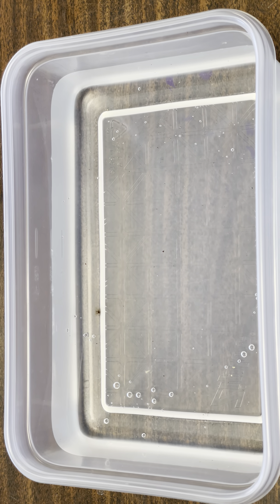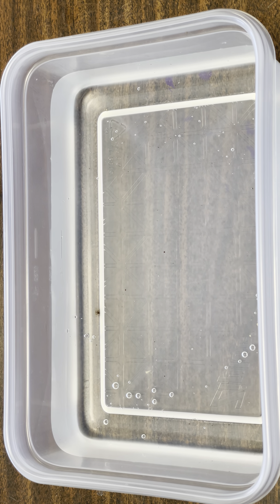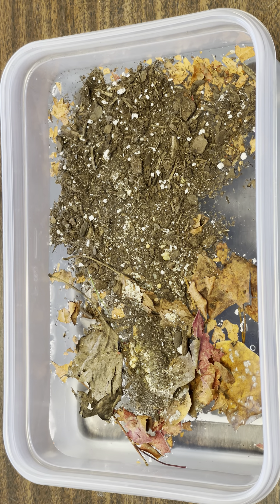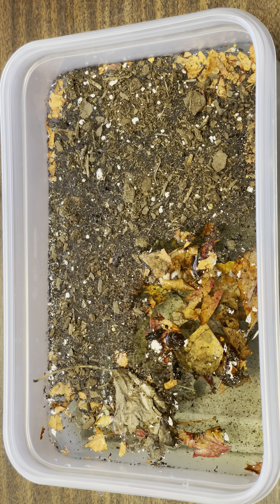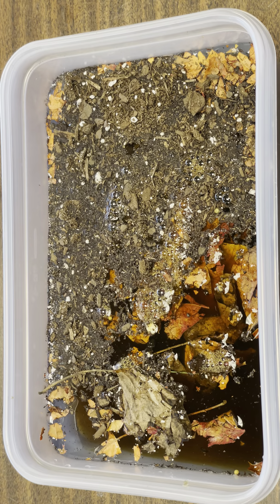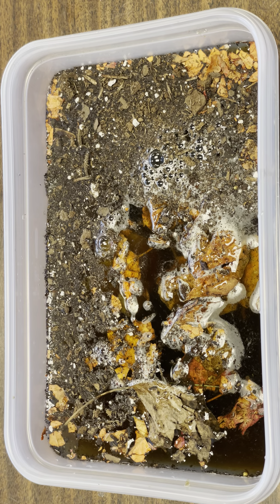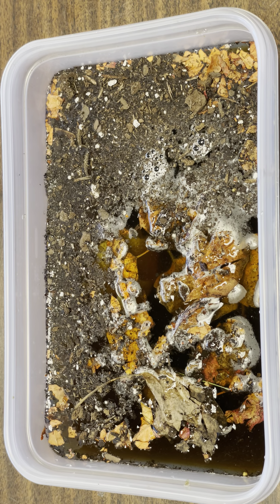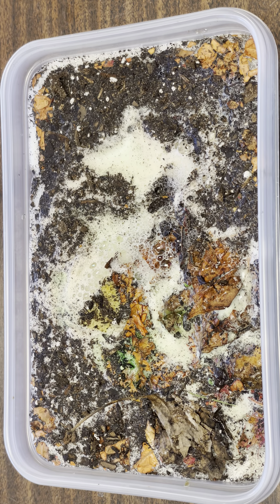Who Polluted the Potomac